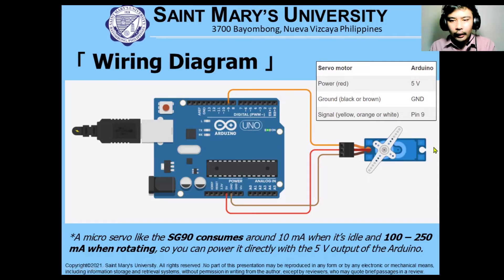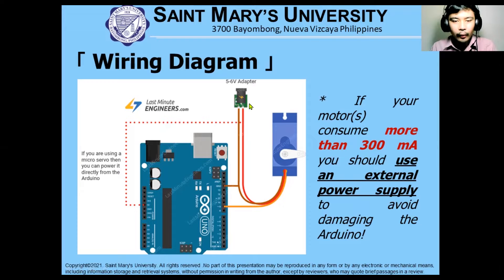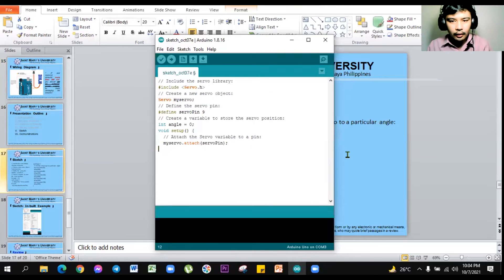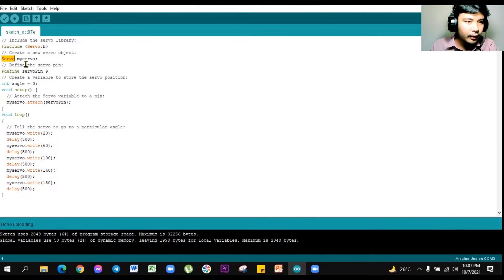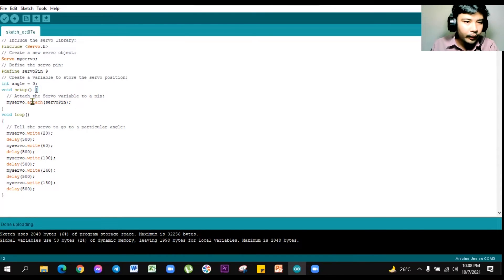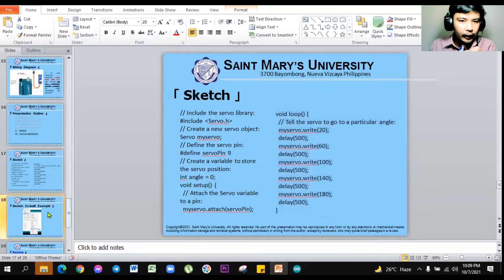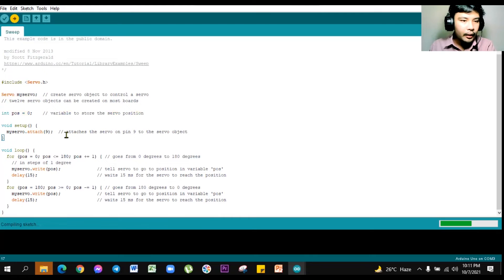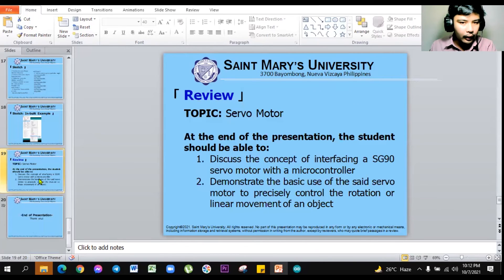Arduino Projects_Servo Motor 002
I. Introduction
II. Working Principle
III. Hardware Pinouts
IV. Wiring Diagram
V. Sketch
VI. Demonstrations